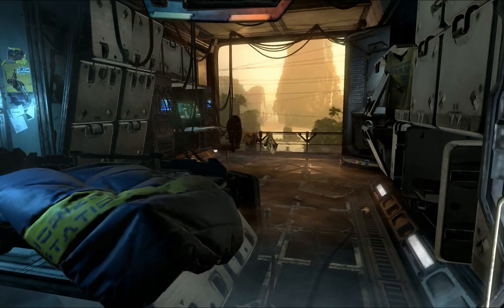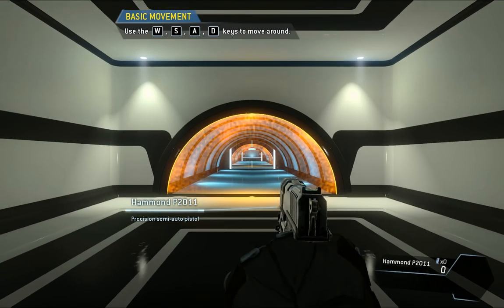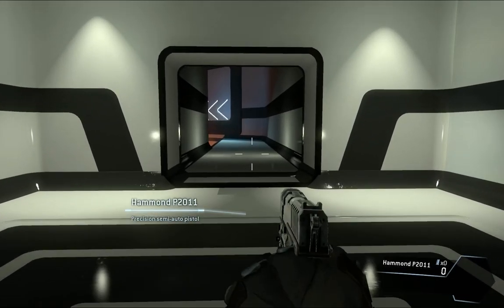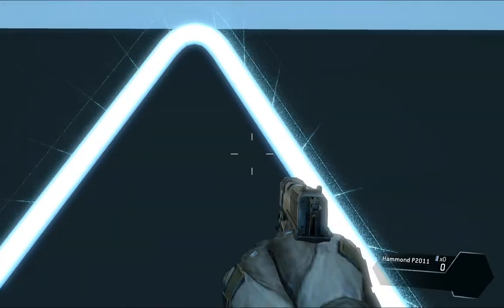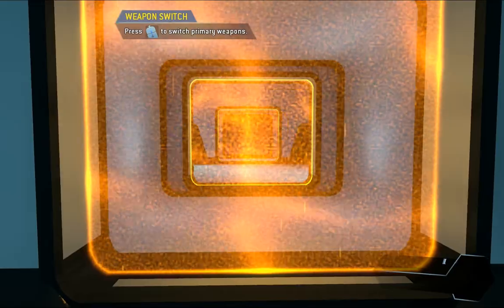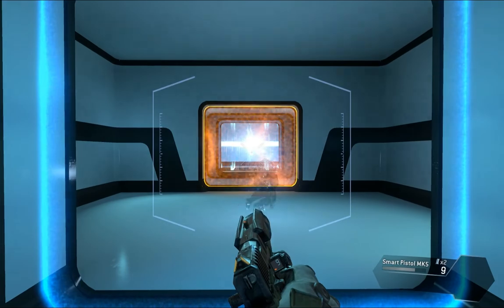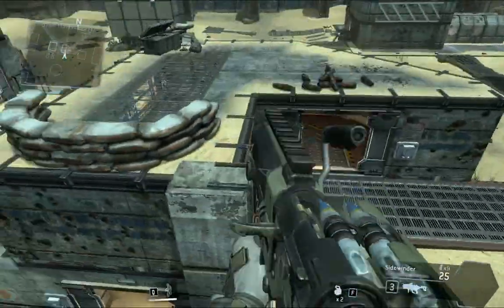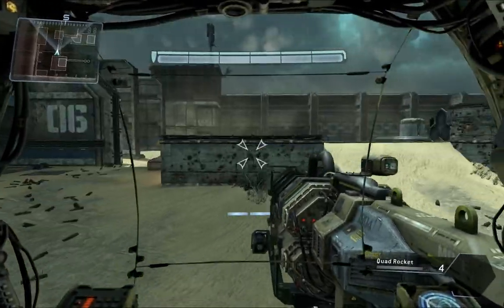TITANFALL BETA: training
playing the beta of titanfall.